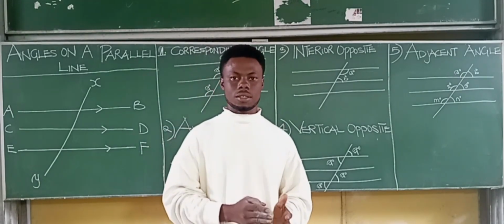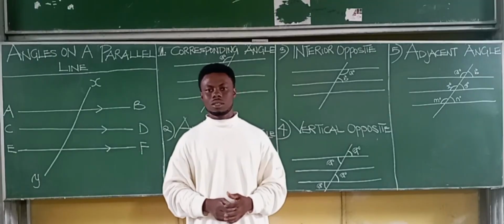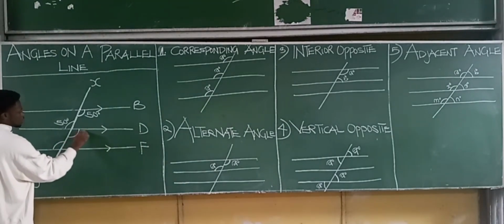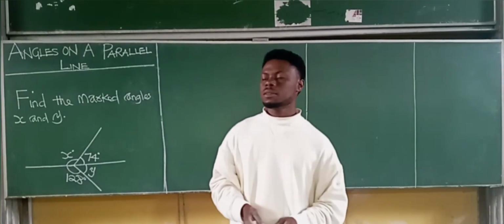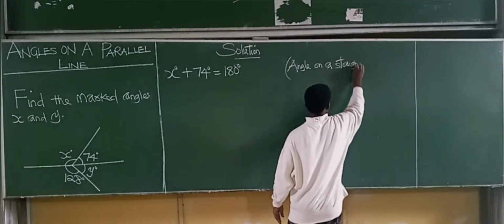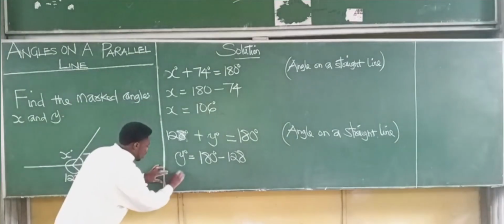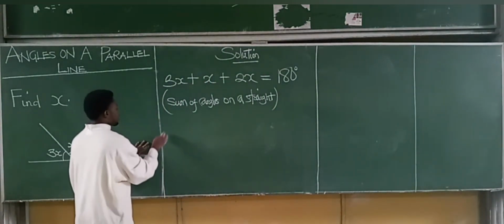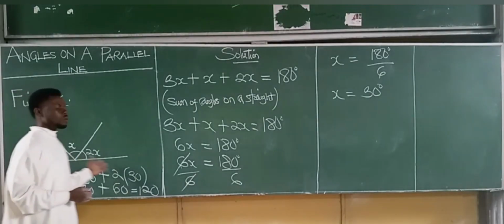ANGLES CALCULATIONS | GEOMETRY 1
In this video, we solve a common geometry question involving parallel lines and a transversal, where you’re asked to find the unknown angle.
This is a key topic for WAEC, NECO, JAMB, and for both O'level and A'level exams.